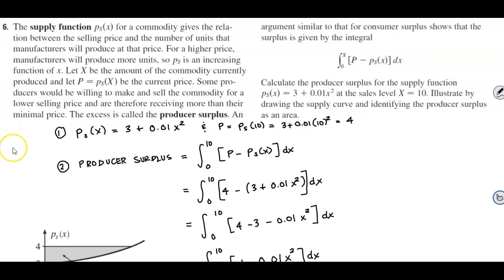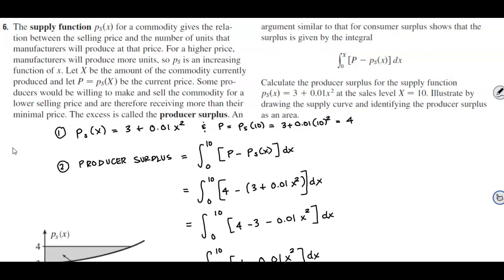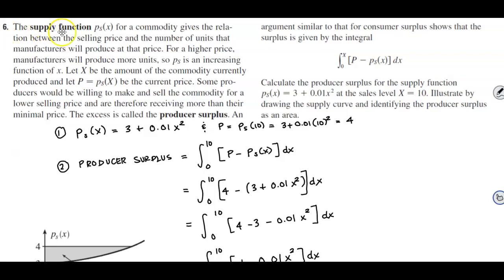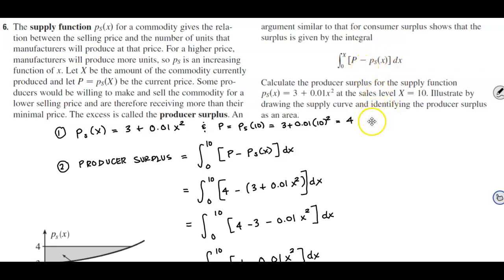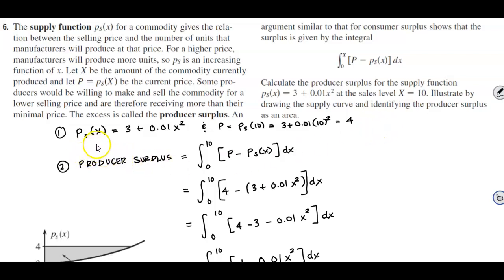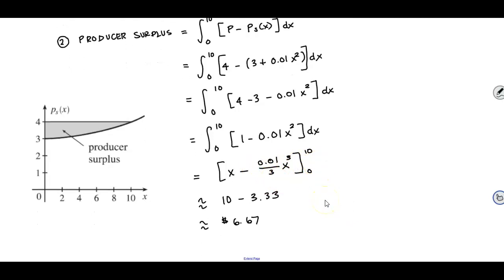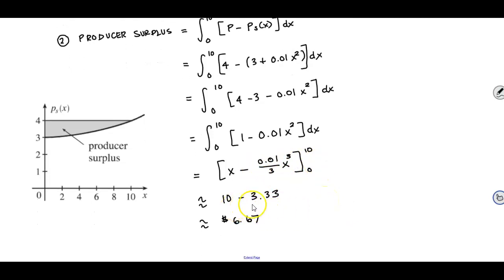Math 1B 6.7 Textbook Exercise 6